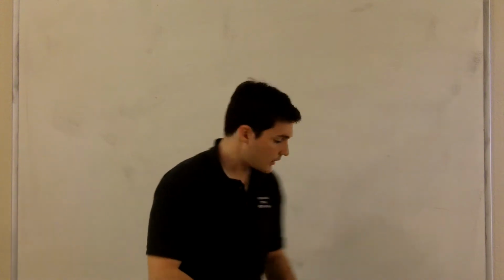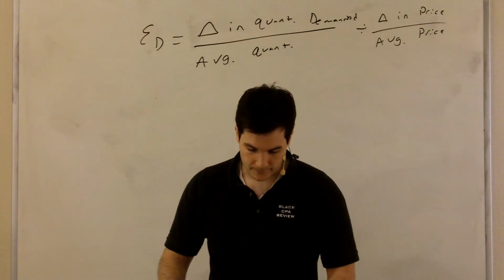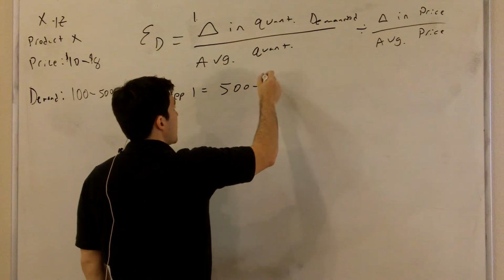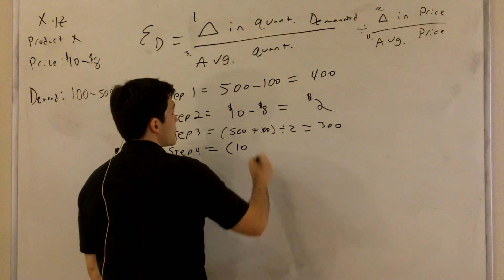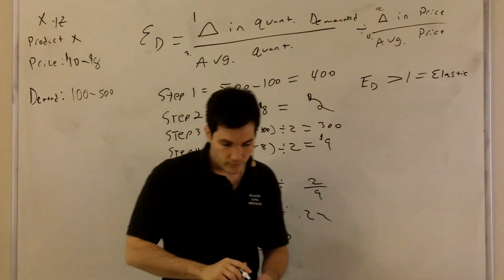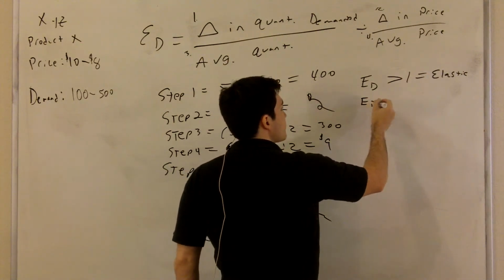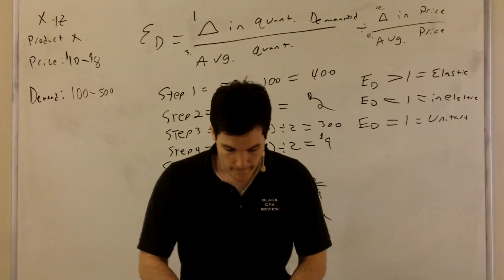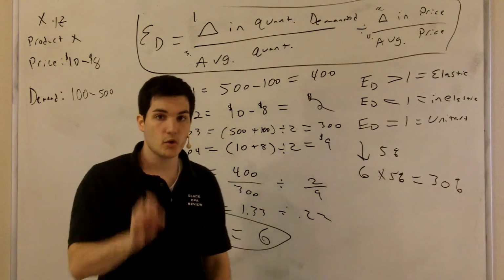Price Elasticity of Demand by Black CPA Review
Paul Black of Black CPA Review discusses how to calculate and interpret price elasticity of demand. Price elasticity of demand is tested on the Business Environment and Concepts section of the CPA exam.

Contact Balck CPA Review
Paul Black